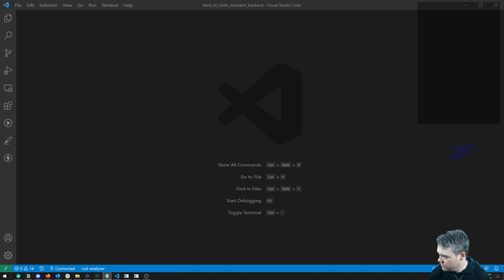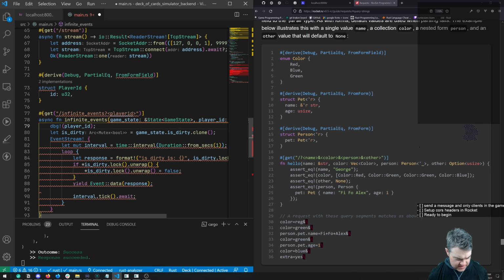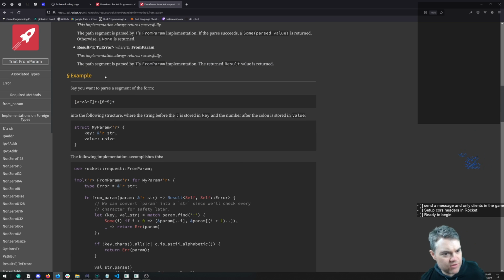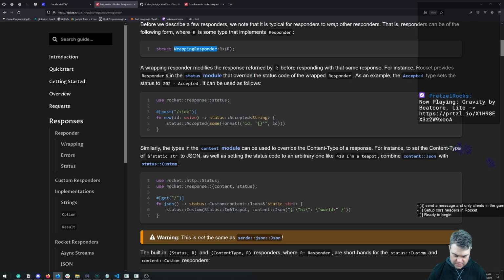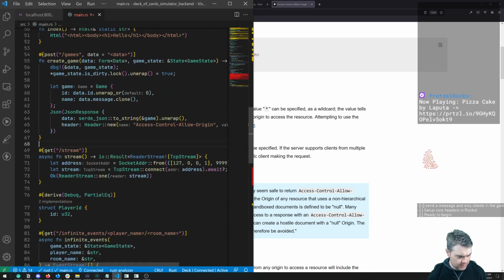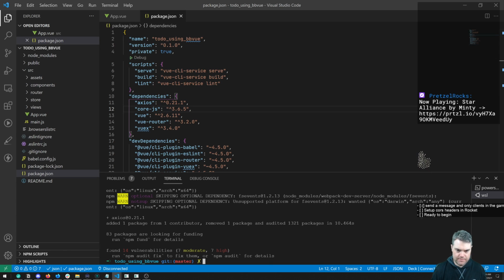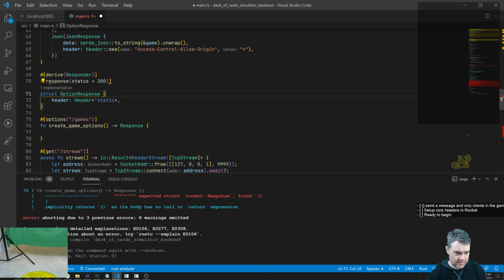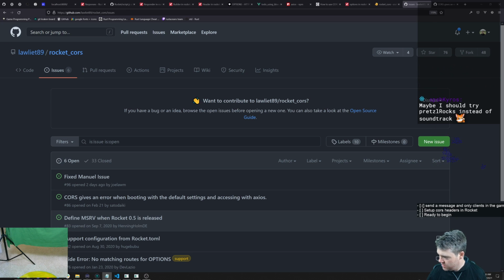Deck of Cards Simulator day 7 - sending different messages to clients